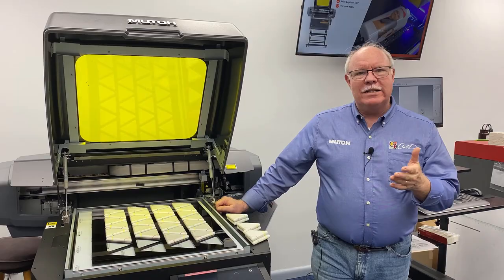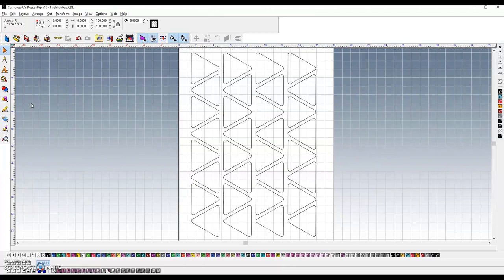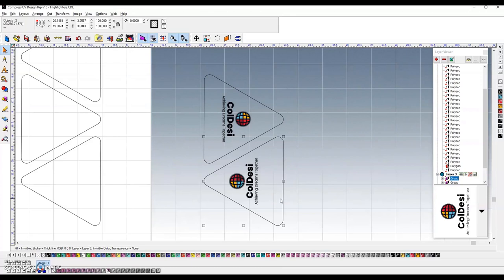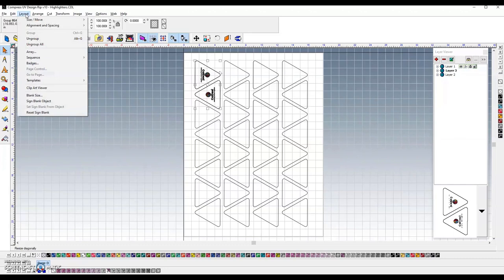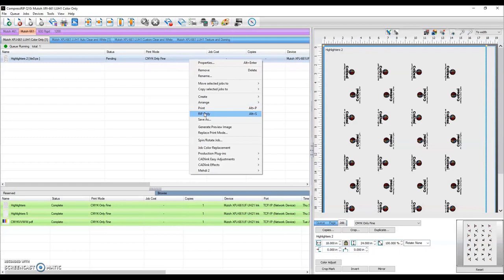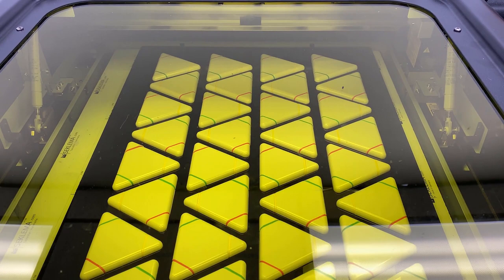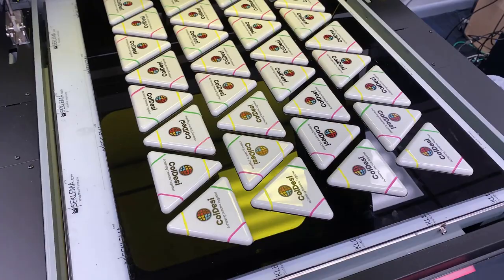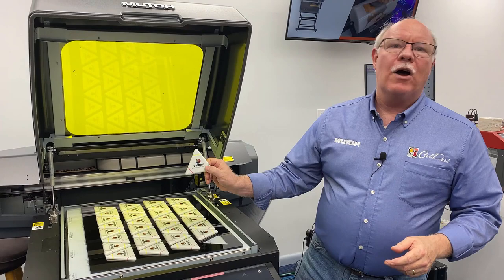UV Printing Logos on Highlighters | Mutoh XpertJet 661UF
In this video we are "highlighting" some of our favorite features of the Mutoh XpertJet 661UF.

We are printing on some little triangular highlighters that make a great promotional item. These can be a good handout at tradeshows and other company events.

Another great application for UV printing is custom travertine tiles. These are a natural stone and they offer great adhesion for UV printing. These are another affordable way to make money with UV printing.

To make sure we get perfect logo placement on  the highlighters, we used a jig. A jig is basically a template that your the items you are printing on fit into perfectly and uniformly.

To print this full bed of 32 highlighters is only about $0.16. That mean each custom highlighter is less than a penny to decorate.

One of the cool features on the Mutoh 661UF is the auto high adjustment on the printing bed. It uses a laser to raise and lower your item.

Print time for the full job was under 15 minutes. Conservatively you could print 100 highlighters an hour. If you sold these for only $2 a piece you can bring in a profit of about $200 an hour!

This UV printer also features amazing print quality. It can print texture and glossy all in one pass, producing beautiful scenery canvas prints like the one in this video

To learn more about this powerhouse printer, the Mutoh XpertJet 661UF,